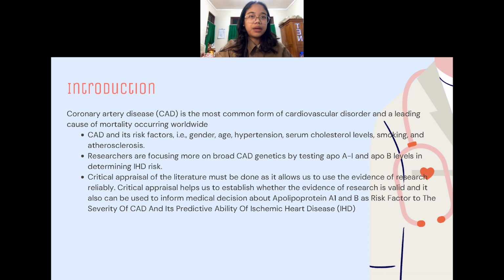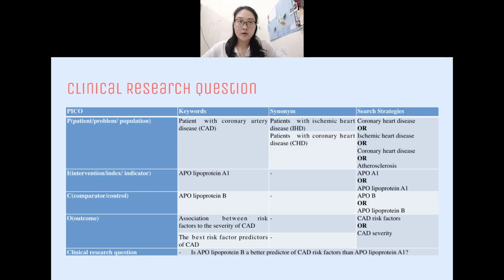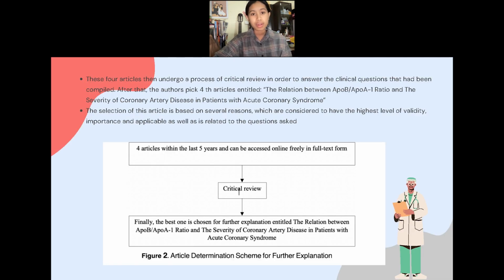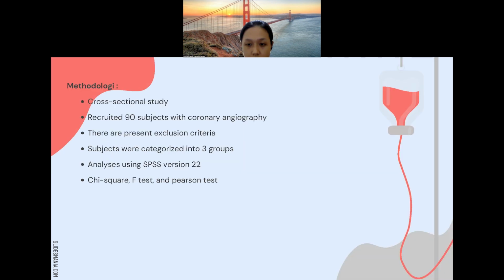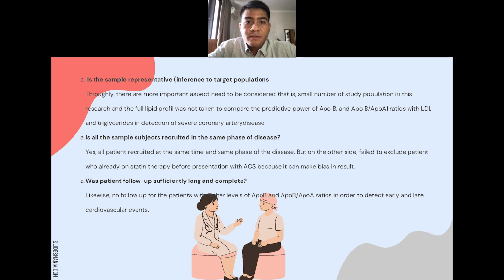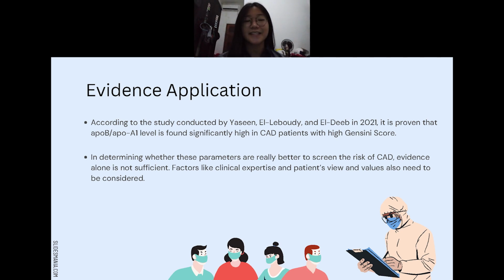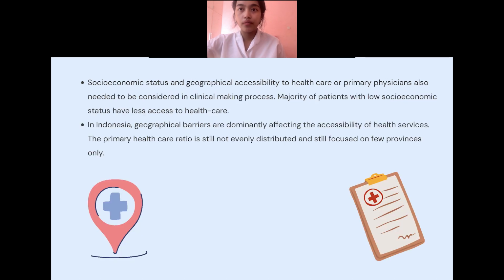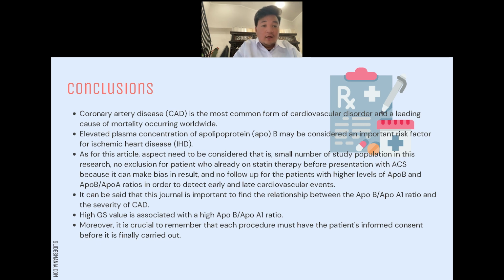SGD B5 - EBM